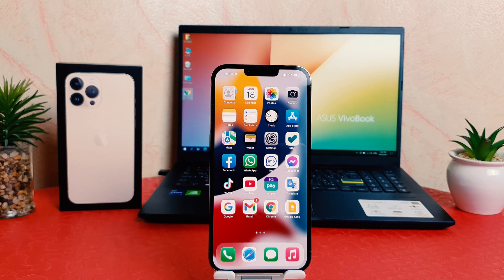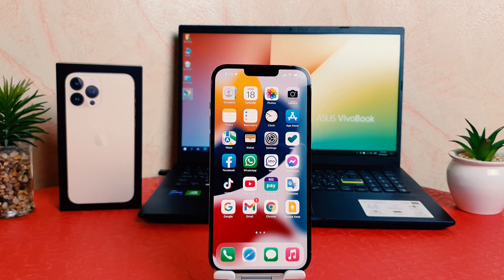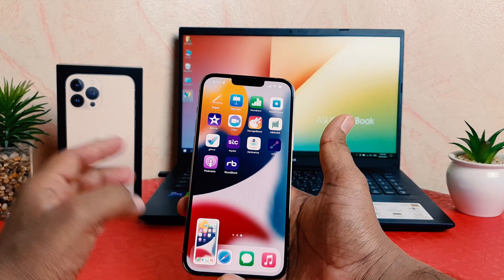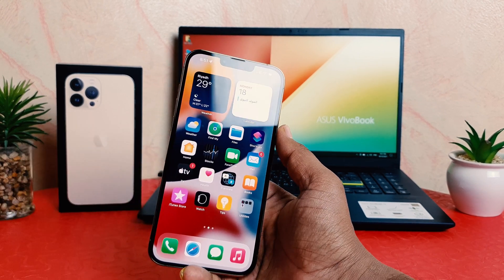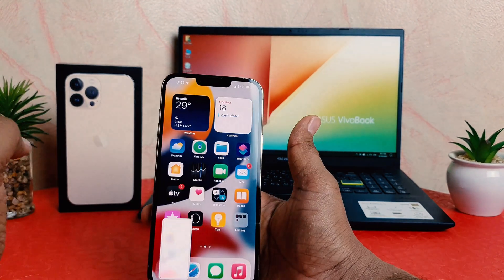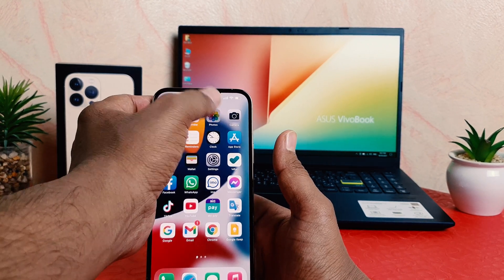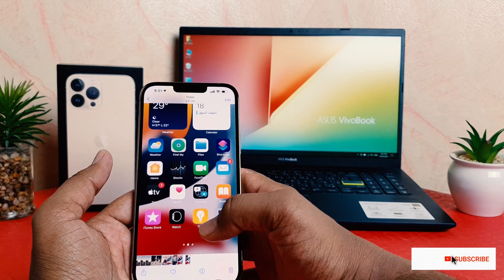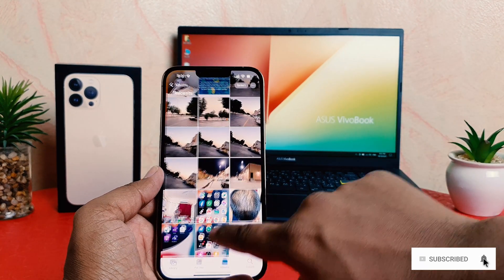iPhone 13 Pro Max: How to Take Screenshot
How to Take a Screenshot on iPhone 13 Pro Max. At first, go to the screen or area where you want to perform the screenshot operation.
Then, once you hear a shutter sound or you see an animation on the screen you can release the pressed buttons. That means that you have successfully taken a iPhone 13 Pro Max screenshot.